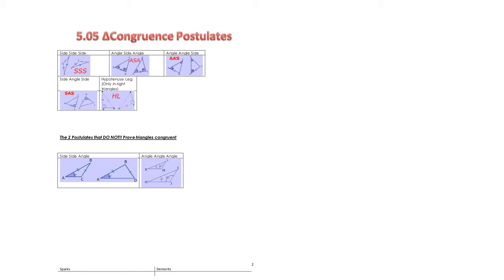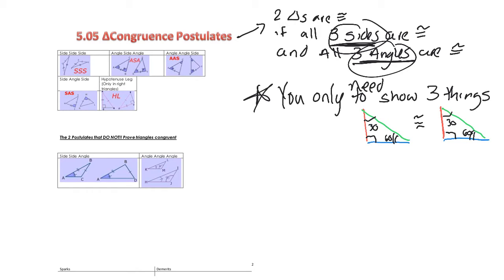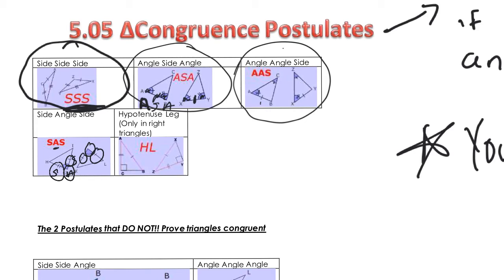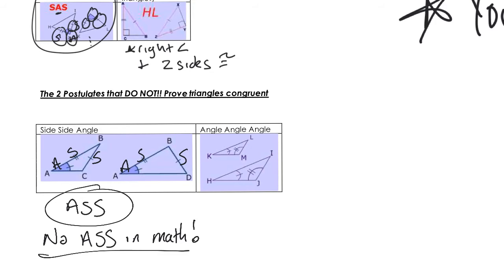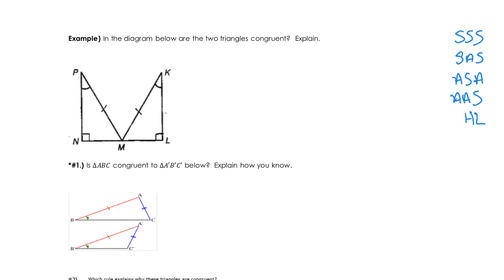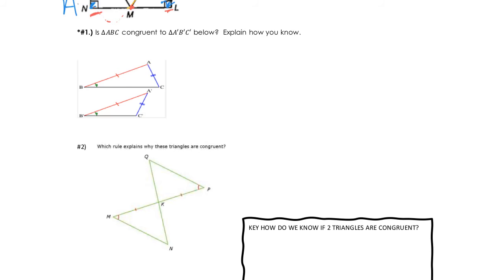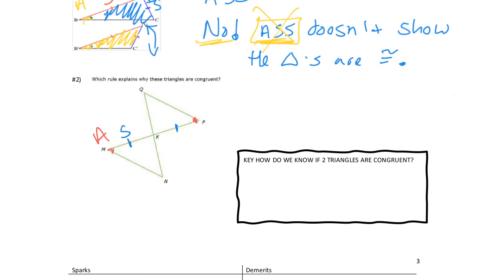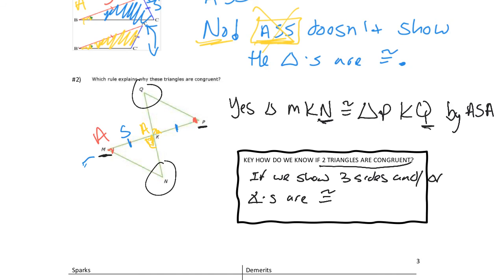5.05 Triangle Congruence Postulates Notes